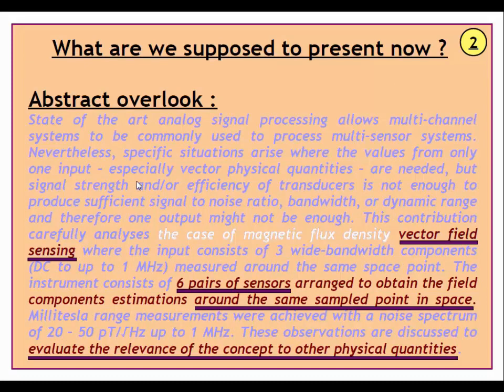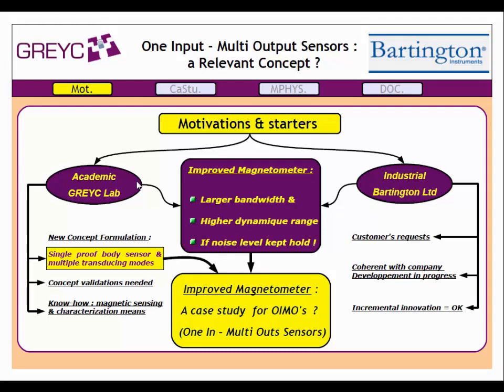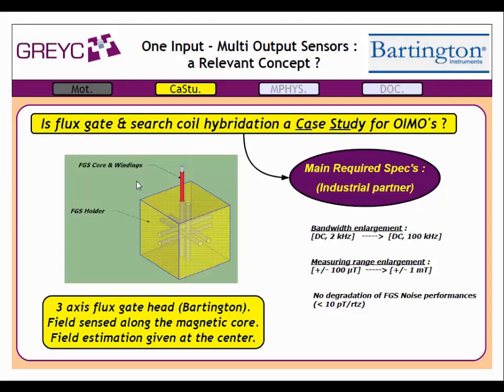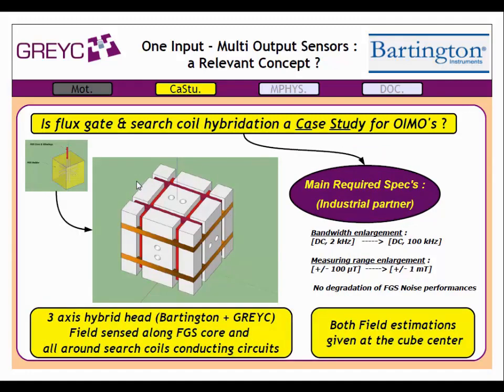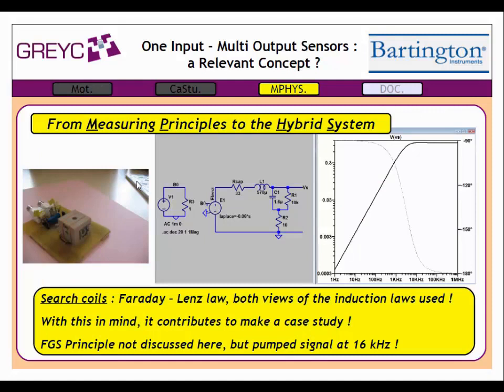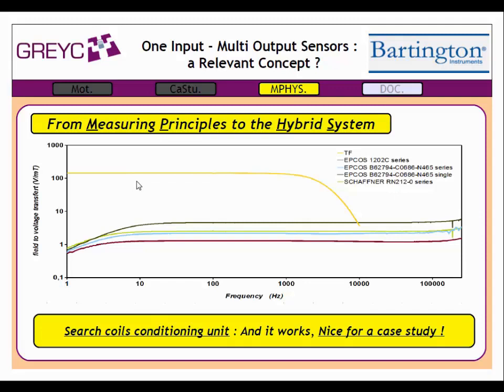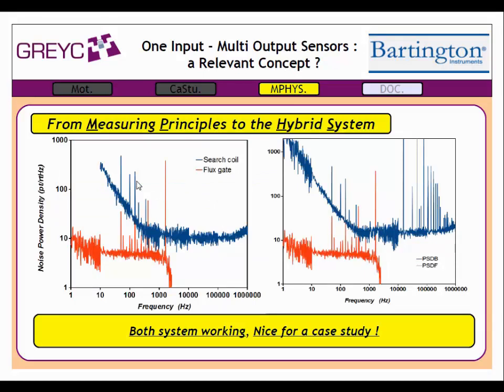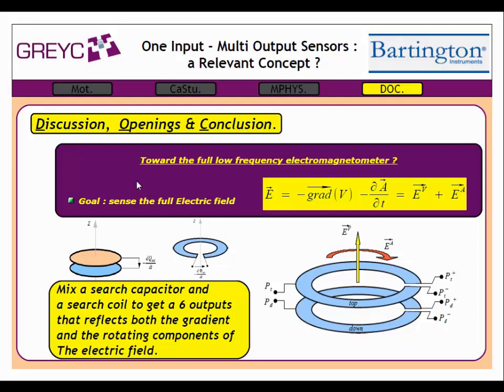One Input - Multi Output Sensors: a Relevant Concept?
Title: One Input - Multi Output Sensors: a Relevant Concept?

Author: Didier Robbes{3}, Gilles Allègre{3}, Stéphane Flament{2}, Sylvain Lebargy{3}, Adrian Swinton{1}, Olivier Masséglia{1}

Abstract: The concept of one input to multi output sensor is presented through the example of magnetic sensing using both high sensitivity flux gates pairs working from DC to about 1 kHz, and miniature search coils pairs working from below 100 Hz up to 1 MHz. The specific feature pointed out is that the sensed vector quantity, is subjected to 6 active sensors, but all the out puts return estimated field values at a single common space point. An outstanding dynamic range of the overall system is demonstrated.